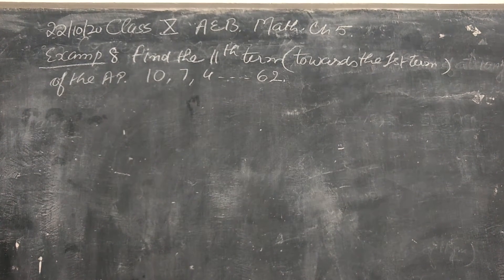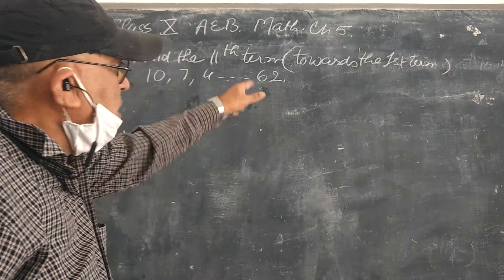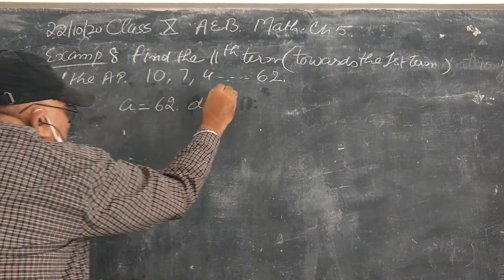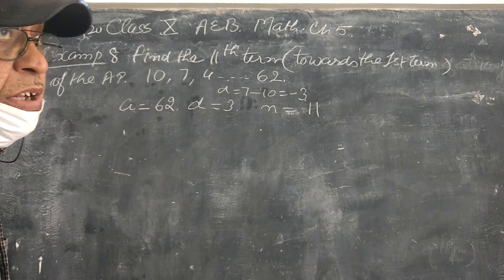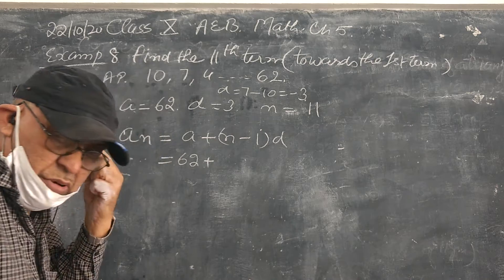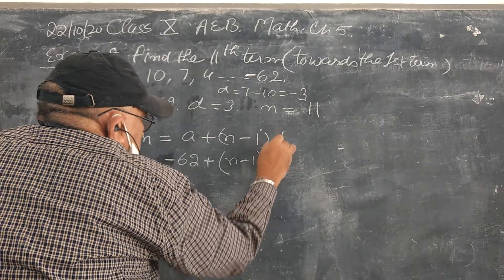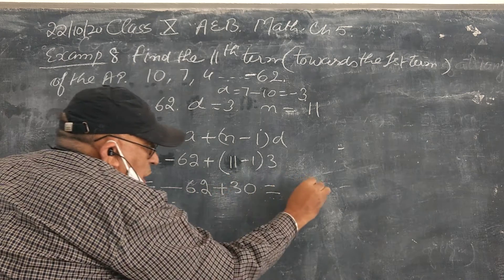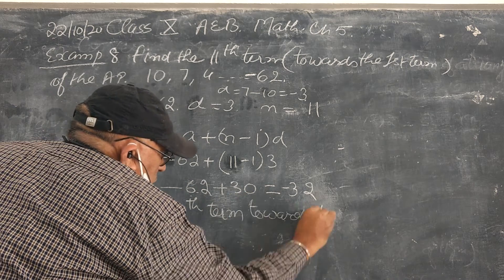Class 10th Math Ch 5